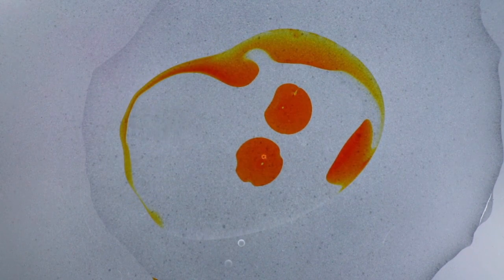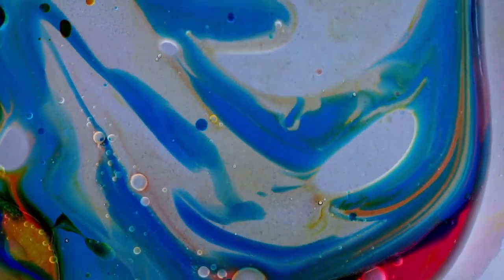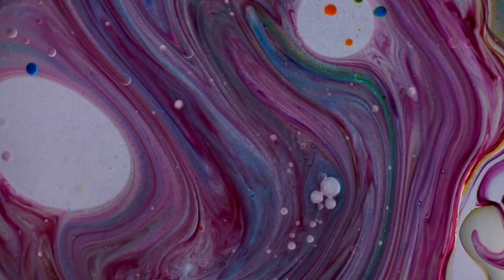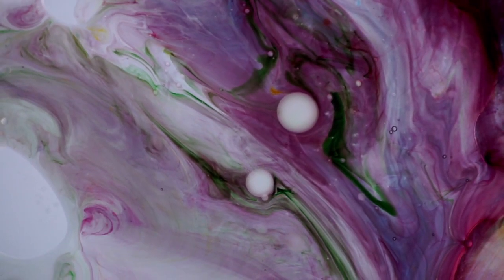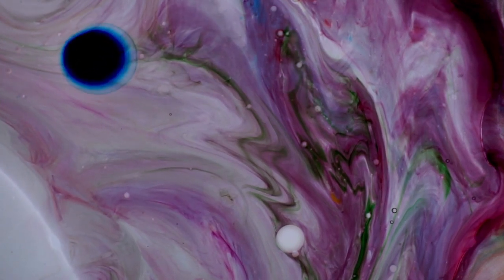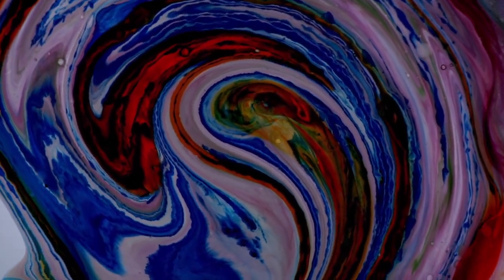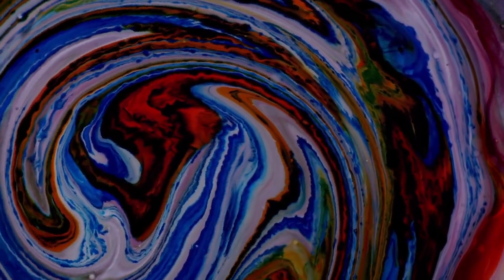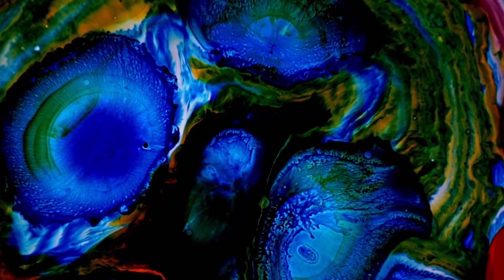A Blow Plate Method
In our second tutorial, Liam goes over the steps we use in one of our blow plate methods and how you can make one yourself.